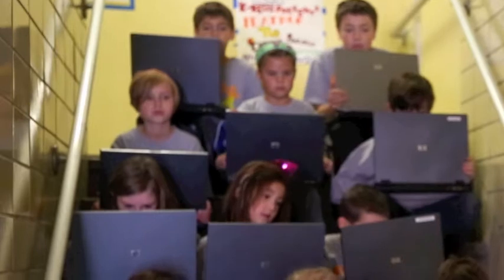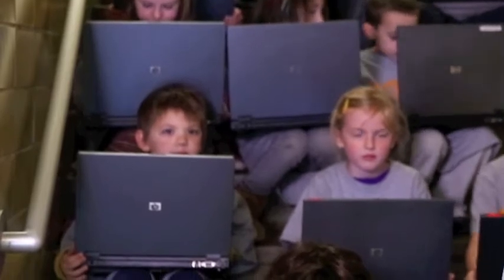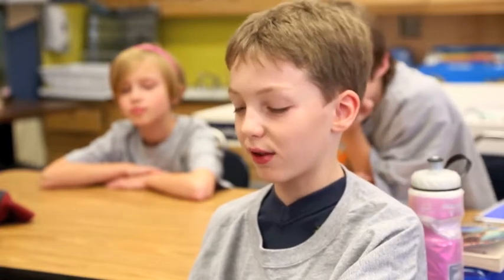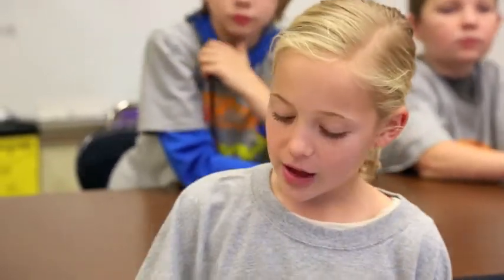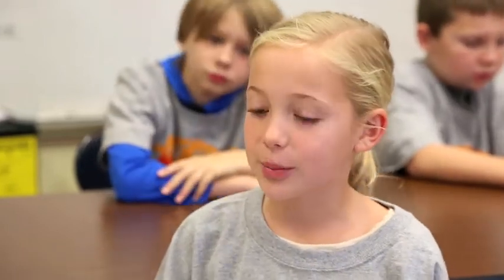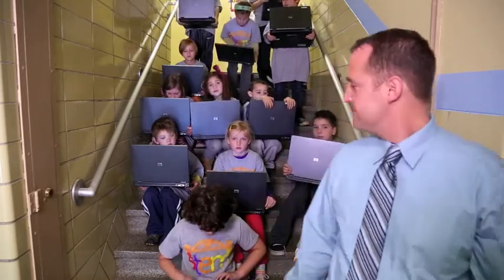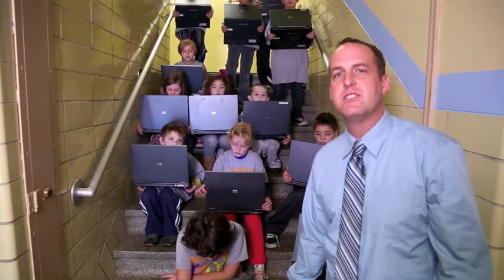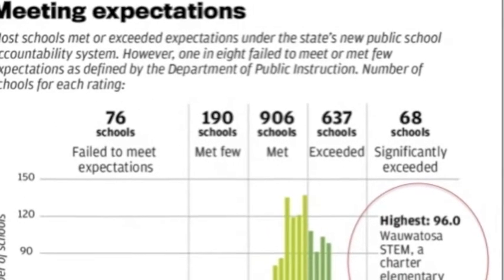WSTEM 4/5 Grade Technology Video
WSTEM students and staff have a special request of you. Please watch this short video and if you are inspired please consider making a donation  to WSTEM at: